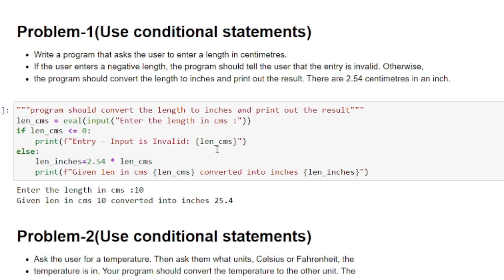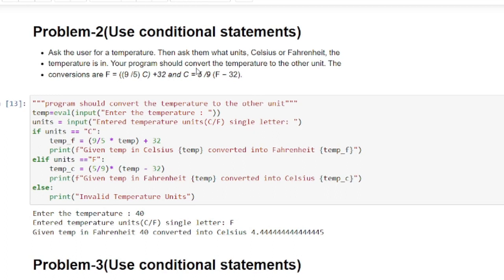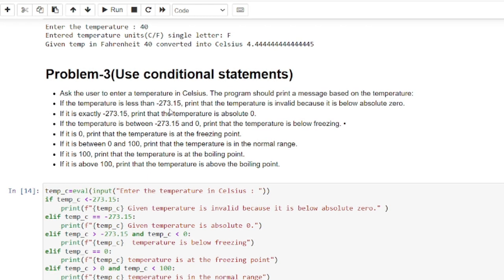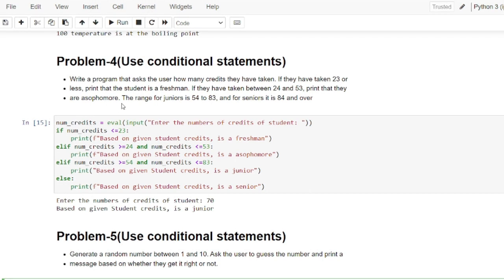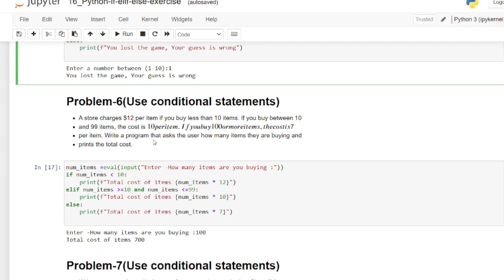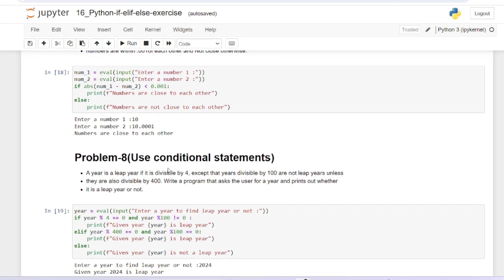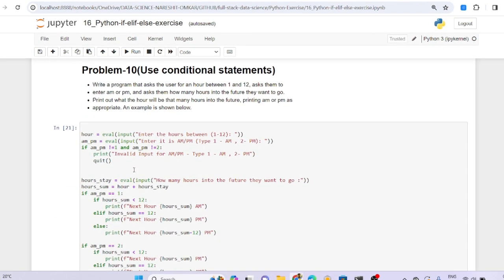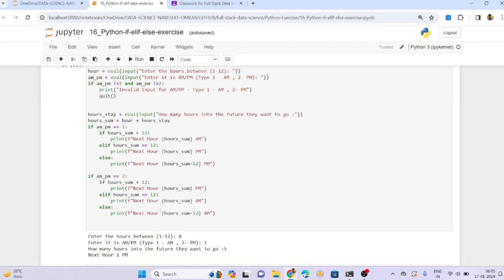Python Assignment- if-elif-else - Simple and Easy in 10 Mins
Unleash your Python prowess with this if-elif-else assignment, tackling 10 diverse problems. Comprehensive explanations and code solutions provided, making it an ideal exercise for learners and coding enthusiasts. Elevate your programming skills by mastering conditional statements in Python.